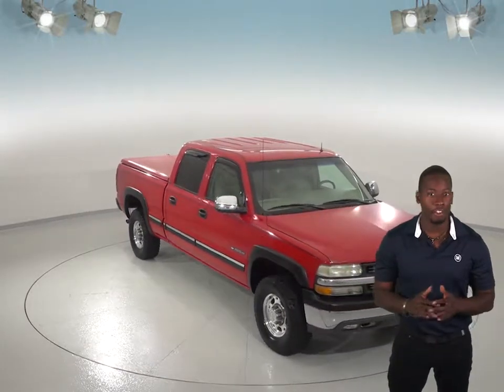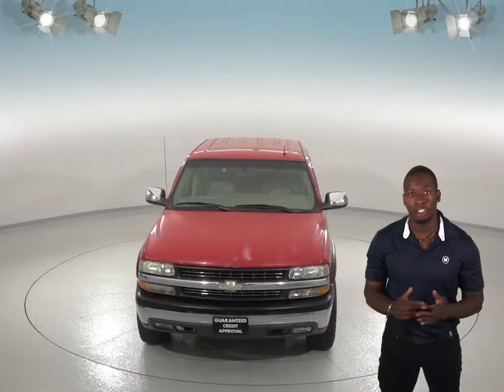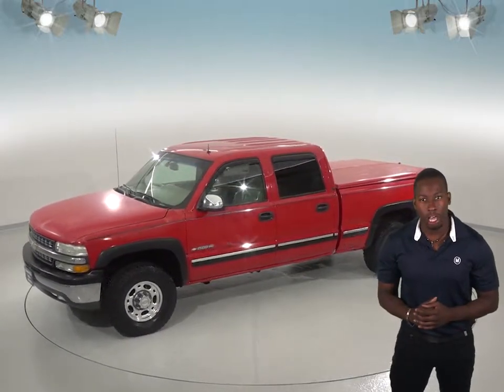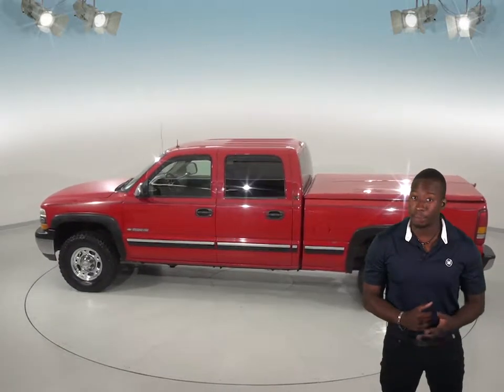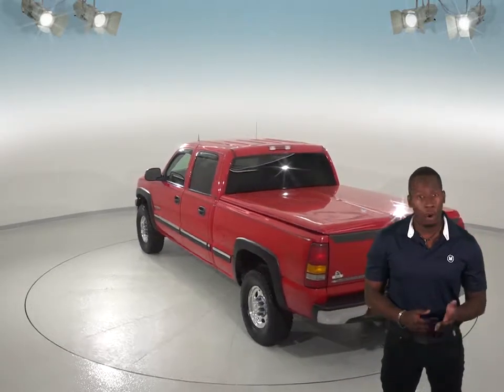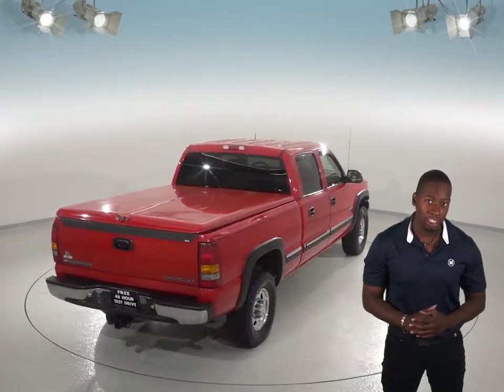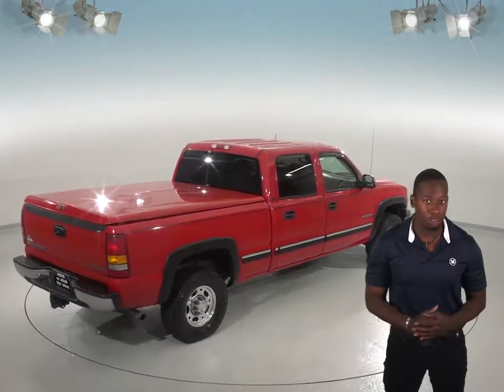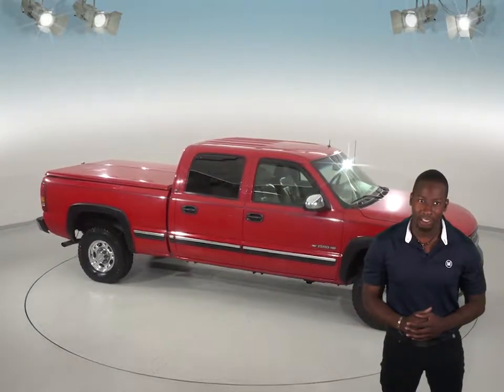A96841PT - Used, 2002, Chevrolet Silverado, 1500, LS, Crew Cab, Red, Test Drive, Review, For Sale